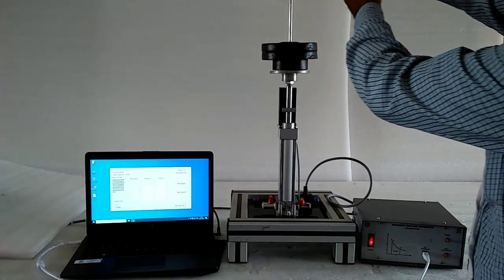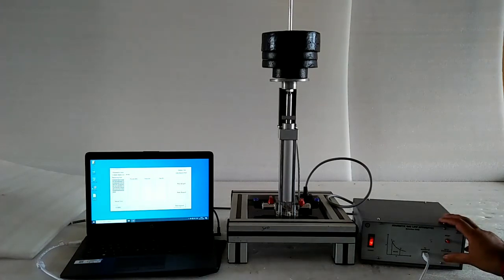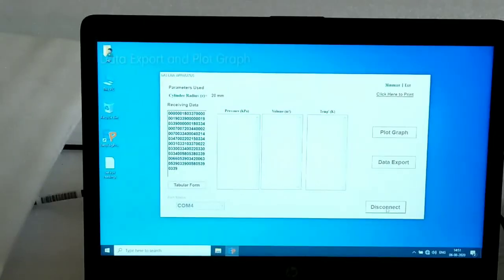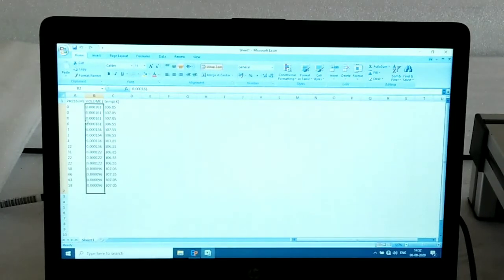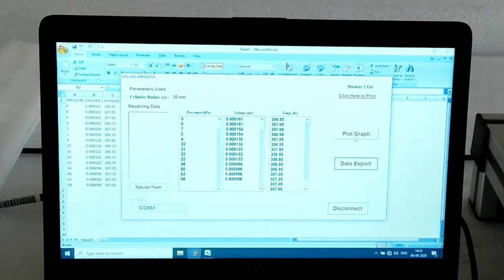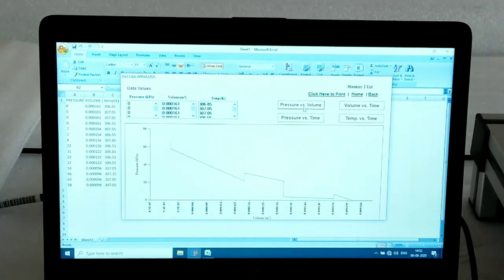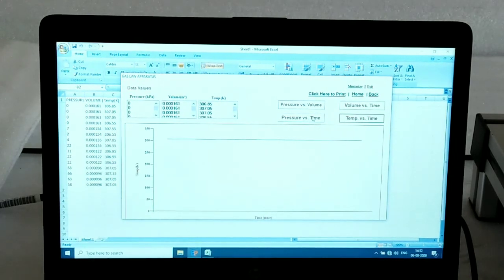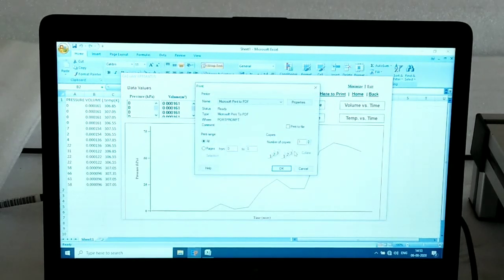Adiabatic Gas Law Apparatus by Mars EdPal Instruments Pvt. Ltd.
Adiabatic Gas Law Apparatus,Paddle operated Air Compressor. Easy Log Pro (GL): PC Software for graph plottingand data loggng Interface Unit with PC interfaceSignal Interface Cable with 8-pin Male connector(attached with interface unit) Power Cord 230VAC, 50HZ power supply Laptop Complete adiabatic gas law experiment contained thermal insulated Cylinder with provision of applying external weights and measures internal pressure and temperature.